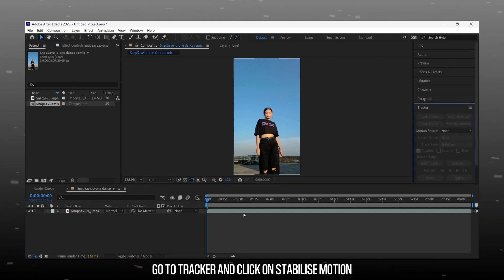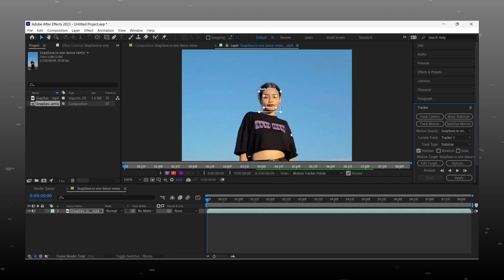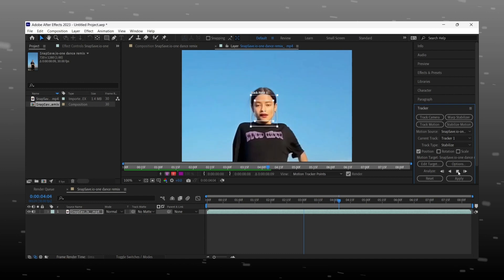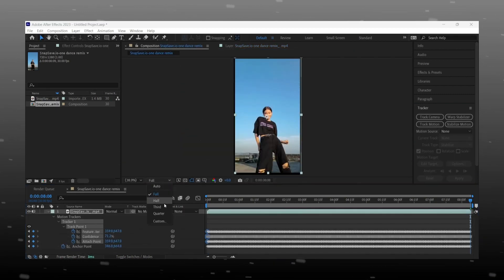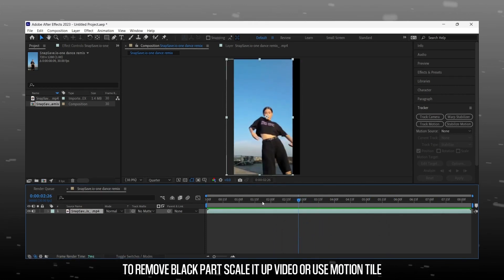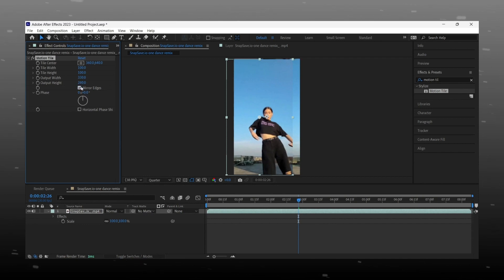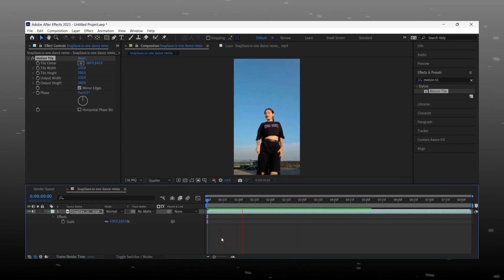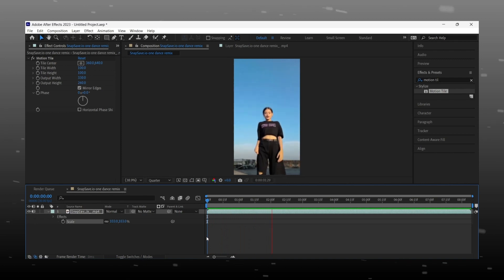Head Stabilization Tracking Effect ; After Effects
IN THIS VIDEO , IT IS A TUTORIAL ABOUT HEAD STABILIZATION EFFECT , CAMERA MOTION ACCORDING TO HEAD , HEAD TRACKING EFFECT, LOCKED-ON STABILIZATION EFFECT.

camera motion according to head
stable head effect
after effects tutorial
after effects
tutorial after effects español
tutorial
after effects motion graphics
after effect